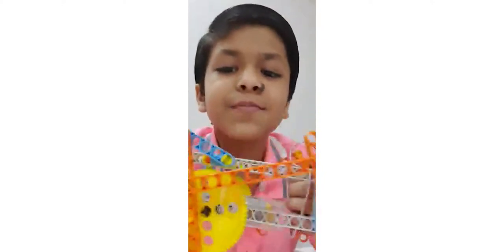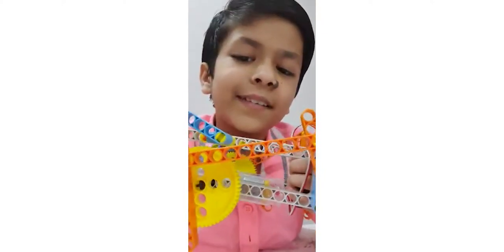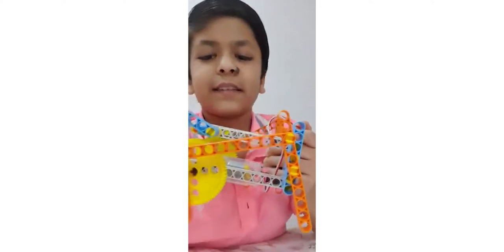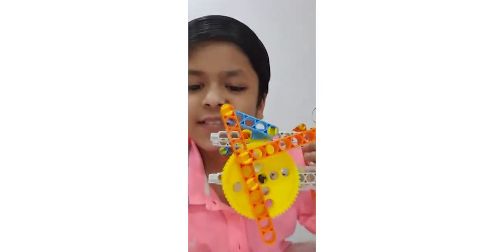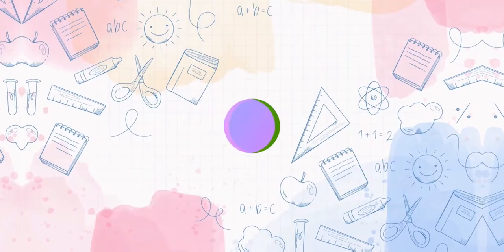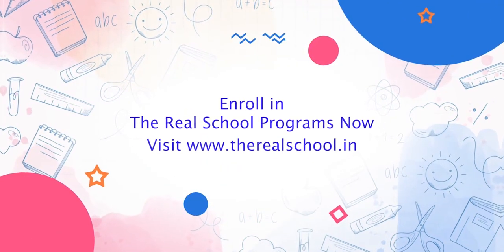Panav's Crawl Bot | Robotics Bootcamp by Real School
Panav has made a Crawling robot that he calls a Walking cheetah. He learnt how transformation of motion can be done using simple mechanisms. He used rotatory motion and easy mechanics to get the walking mechanism of this Crawl bot in this Robotics Bootcamp by Real School.

Real School is a revolutionary school which trains kids to become problem solvers, strategic thinkers and innovators by Personalized and Project-based learning from hundreds of amazing masterclasses to choose from Robotics, Coding, Communication Skills, Design, and many more.

At REAL School, students are challenged with real world problems while dedicated mentors guide them to constantly acquire knowledge and develop essential skills that will pave their way to success no matter what they plan to achieve in future.

Learn how REAL School can make a difference as a starting point in your child's learning experience. Make your kids future-ready by enrolling them for a REAL School Bootcamp

Real School conducts interesting masterclasses for kids that makes learning a fun experience. Our practical bootcamps online help clear out many fundamental concepts for children with interactive learning.

Download the REAL School App and book a free demo bootcamp for your child. You can register for these masterclasses using the REAL School app.

Happy Learning!